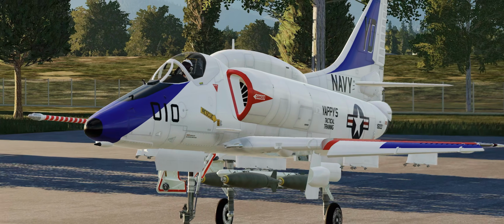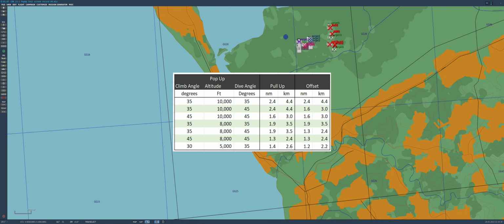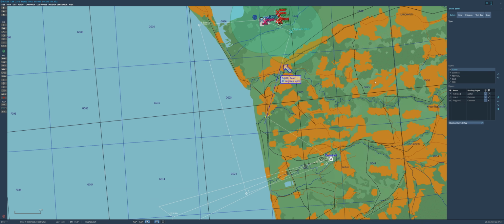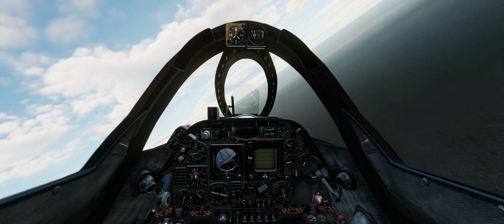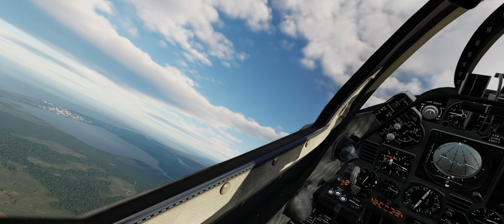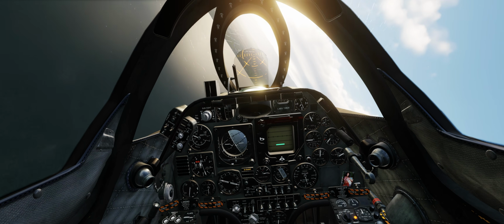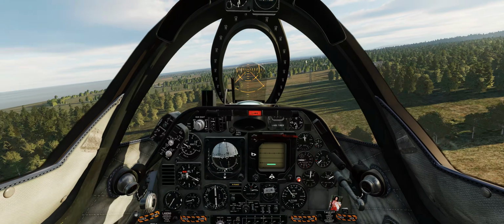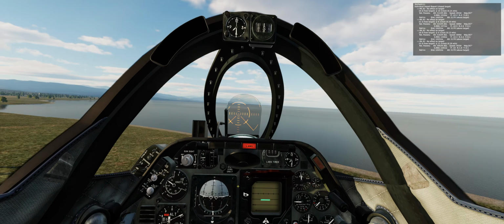A-4E - Planning a Pop Up Attack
A simple method to plan a pop up attack in the DCS Mission Editor to get you to the right place at the right time. Even when you don't have a HUD!

If you have any comments, suggestions or questions please drop by my Discord